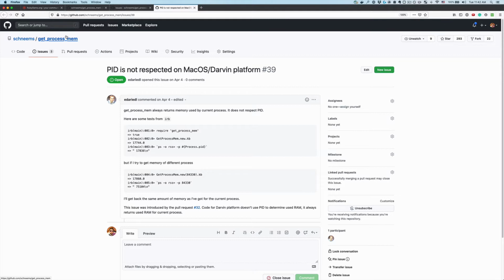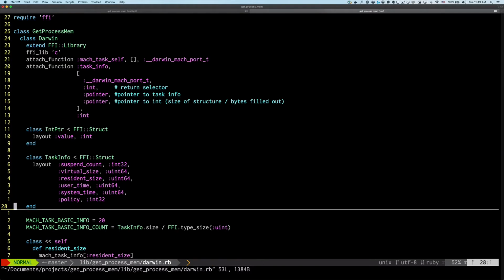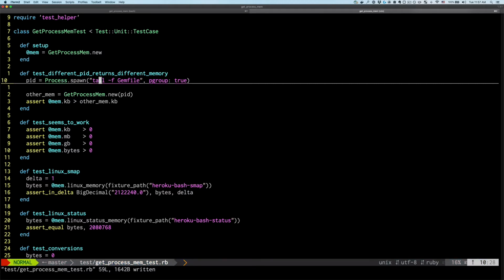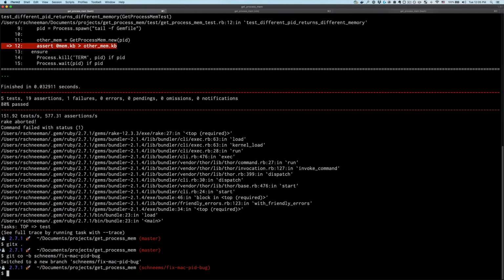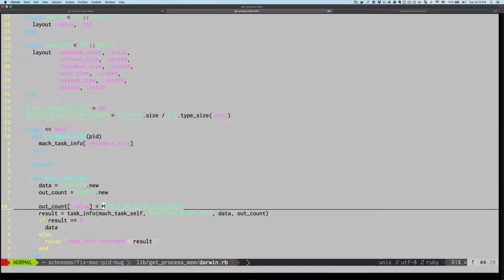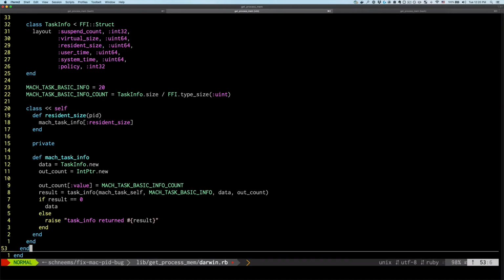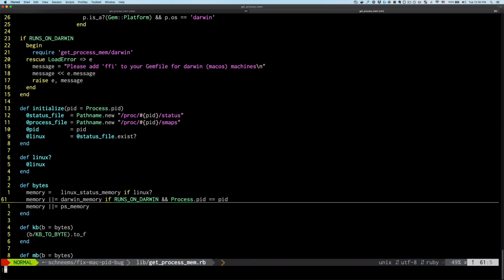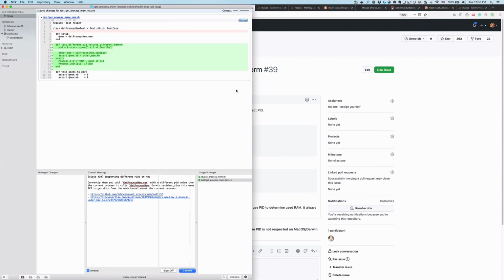Pair with Me: Fixing GetProcessMem bug on MacOs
[Hey you!!!] Set the resolution to 1080p and full screen the video to see the text.

Want to work on an open source bug but don't know where to get started? Join me as I tackle an issue and maybe it will be the jump start you need! A few months ago someone reported that using GetProcessMem Ruby library on a mac with a different processes' PID returned an incorrect result. In this video we'll review the issue, write a failing test, review the existing codebase, and code up a workaround. This is completely live and un-edited, it's just like if you were pairing next to me you'll get everything. The good, the bad, and the boring.